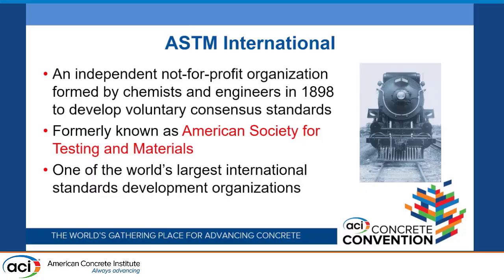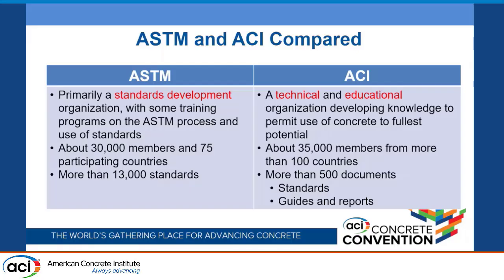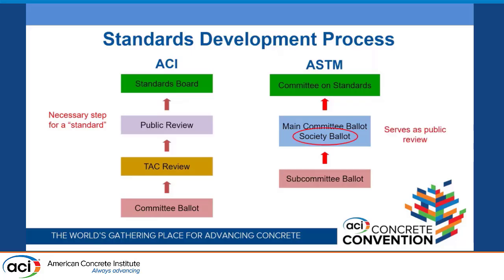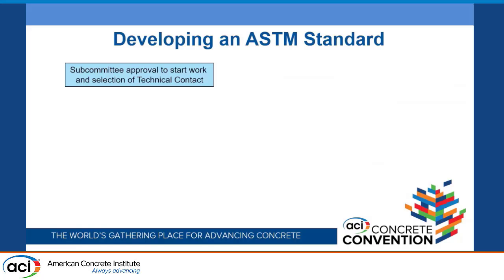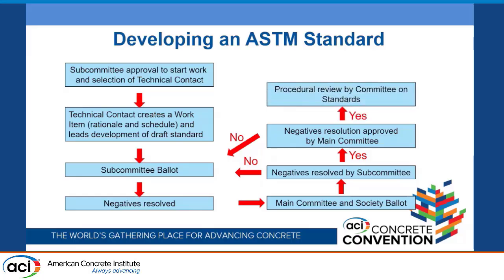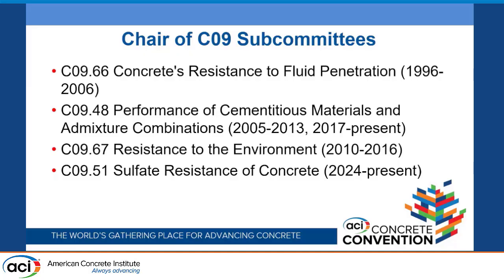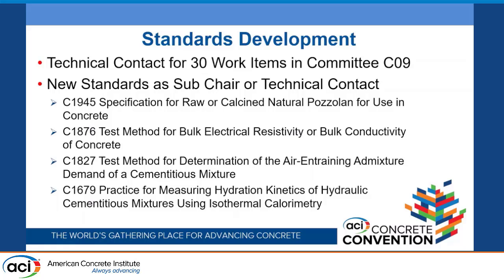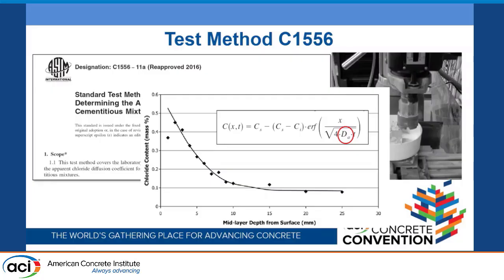Recognizing 40 Years of Contributions to ASTM Committee C9 on Concrete and Concrete Aggregates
Presented By: Nicholas Carino, Concrete Technology Consultant
Description: Throughout his career, Dr. Hooton has been a leader in developing consensus-based standards for cement and concrete. This talk will review his 40+ years of contributions to ASTM Committee C09 on Concrete and Concrete Aggregates.